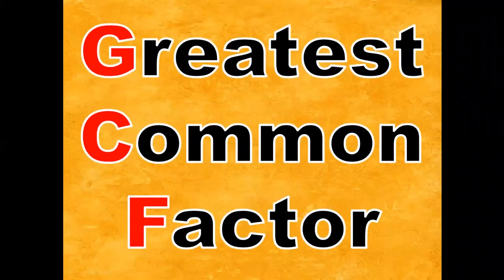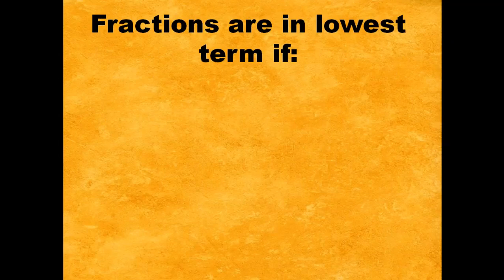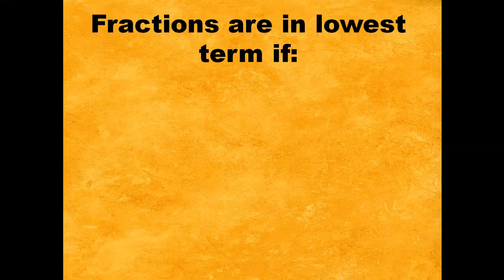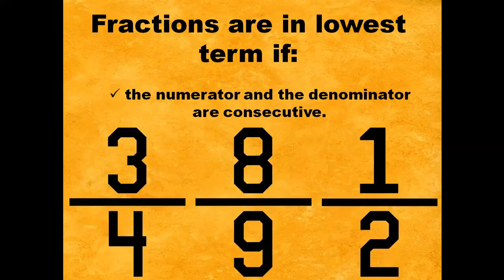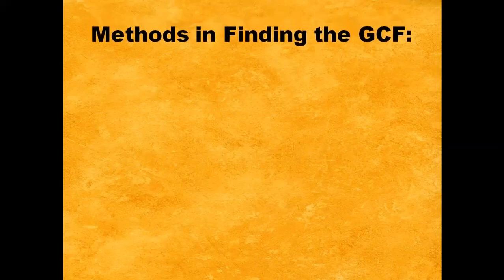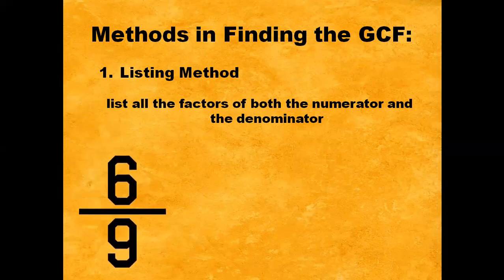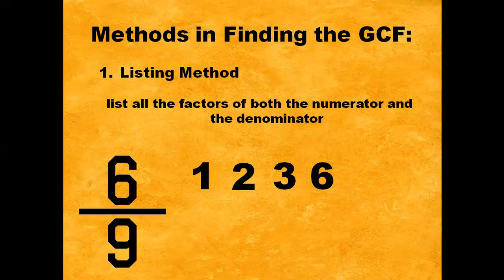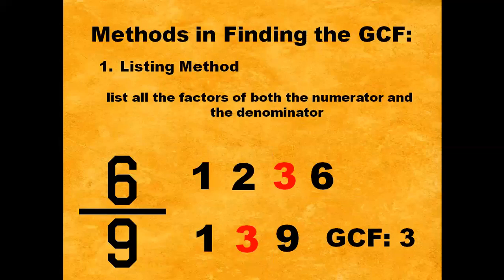GREATEST COMMON FACTOR (GCF) | MATH IS FUN | SIR NIKZ